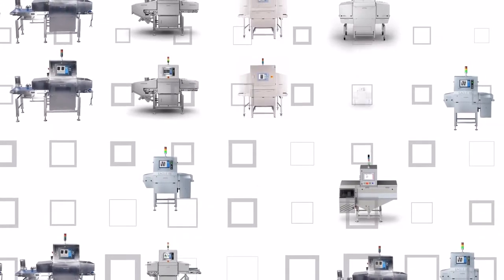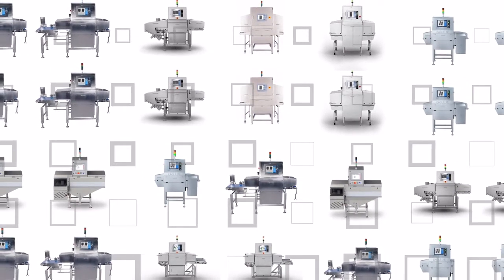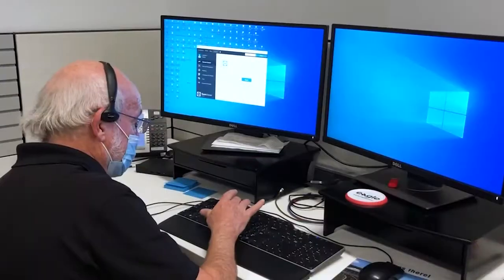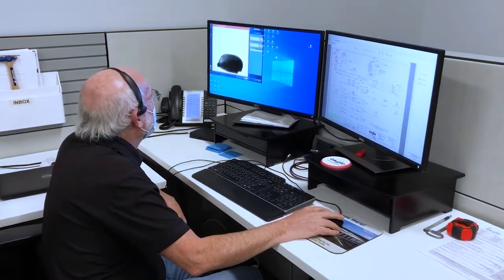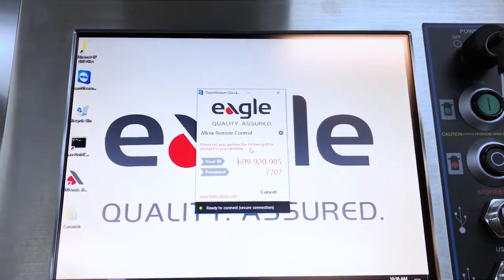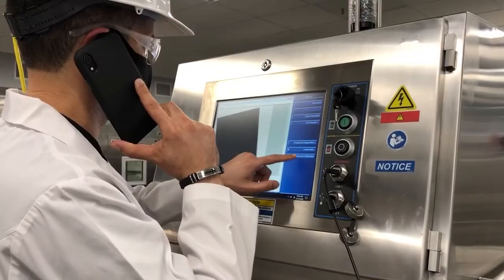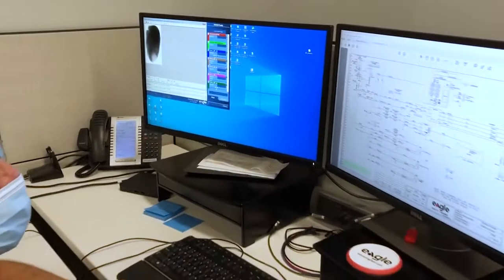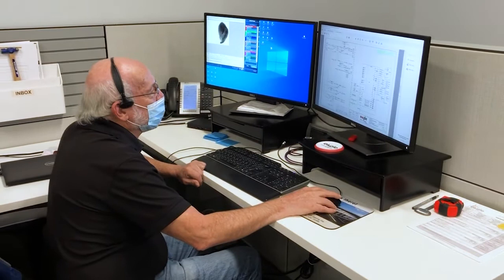Eagle PI Services: Remote Support Solutions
Learn about Eagle PI Services' remote service solutions available 24/7/365. Eagle's adapting to the changing environments and now has available remote services for basic machine maintenance, virtual trainings and more. for more information.

OR